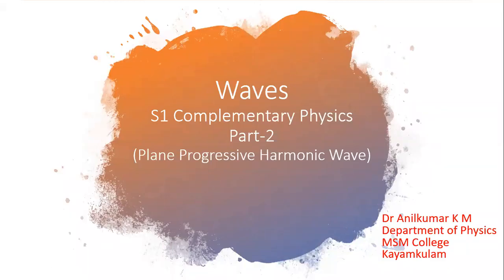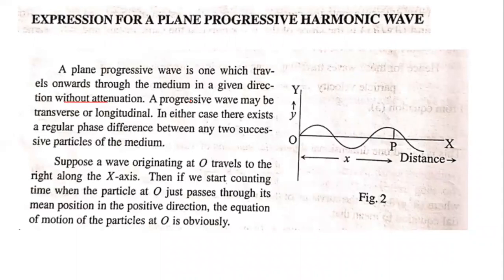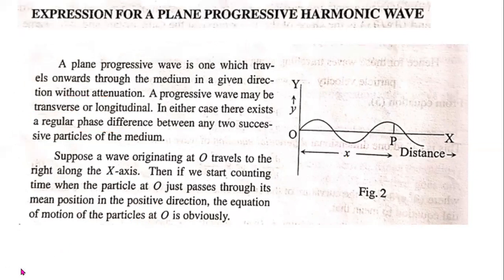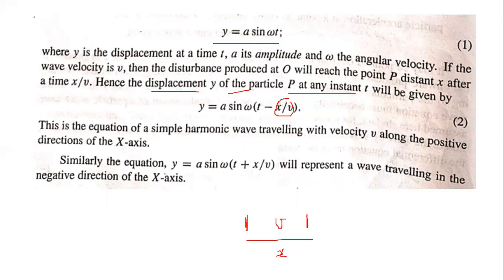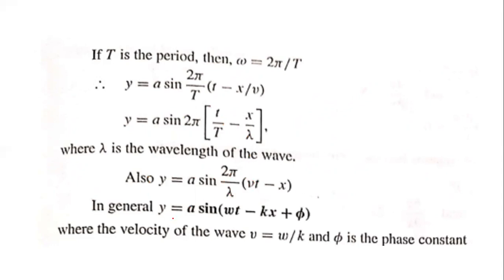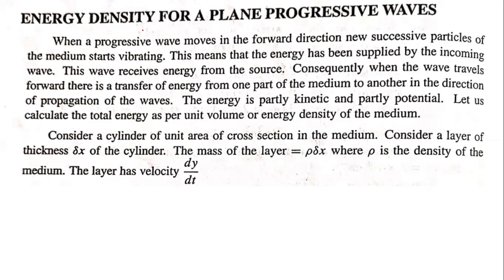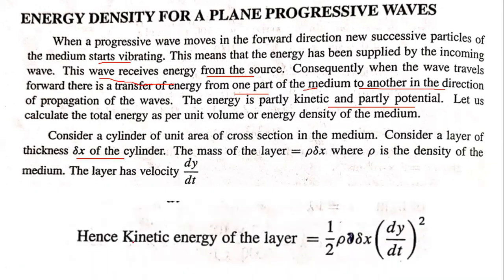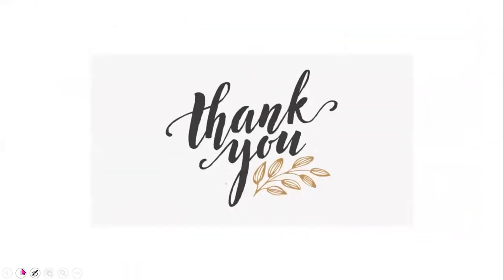plane progressive harmonic wave energy density of a plane progressive wave